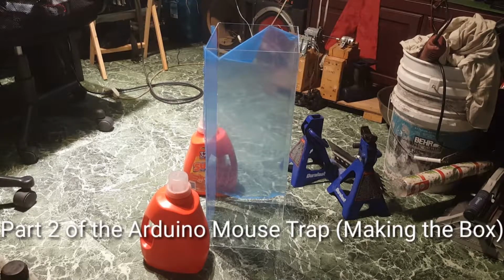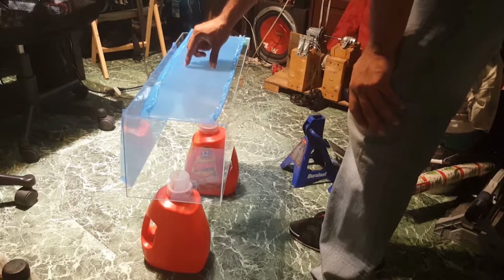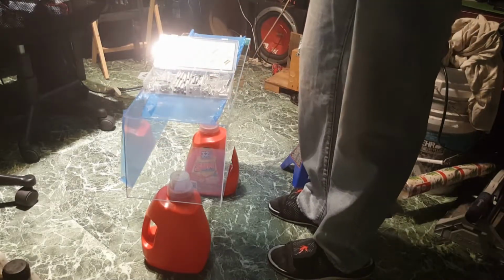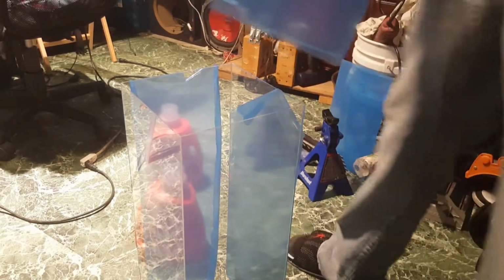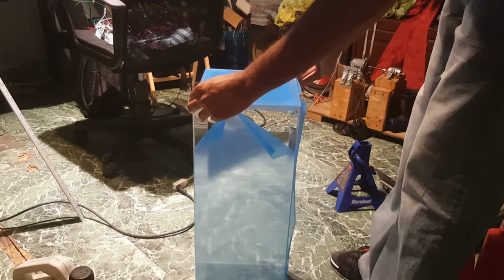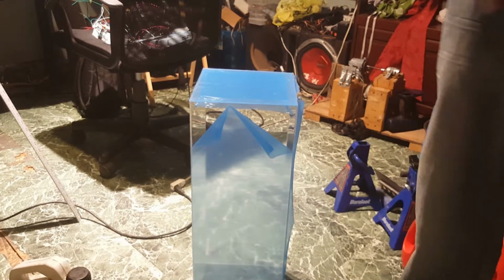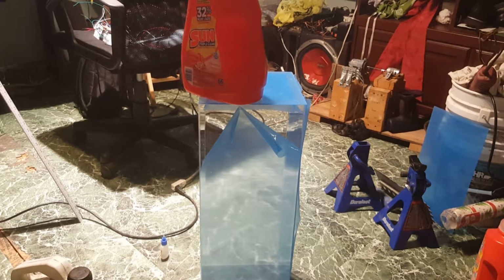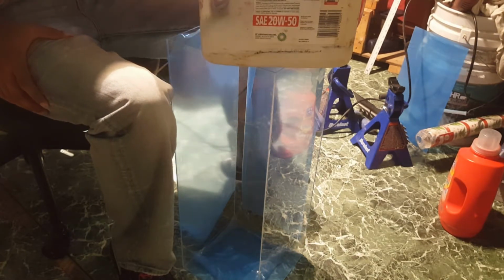Arduino Mouse Trap Build Part2!!!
Hello everyone this is part 2 of how to make a mouse using a Arduino Uno and a ping sensor.